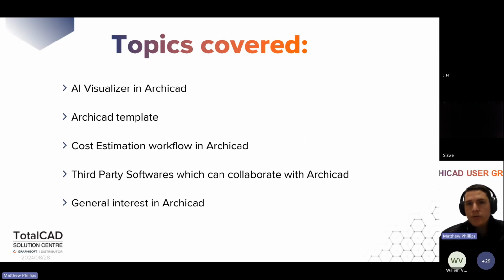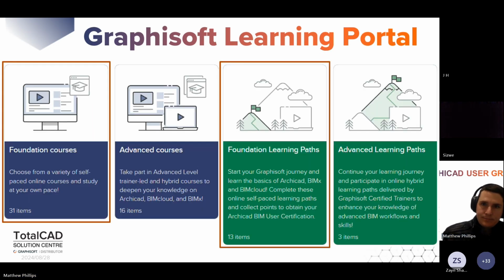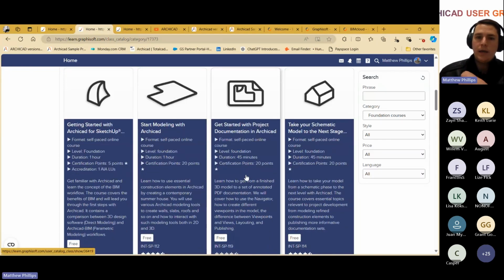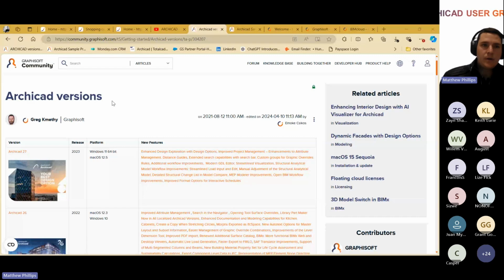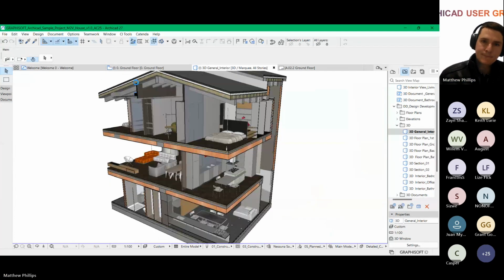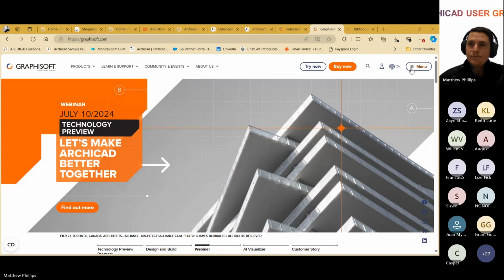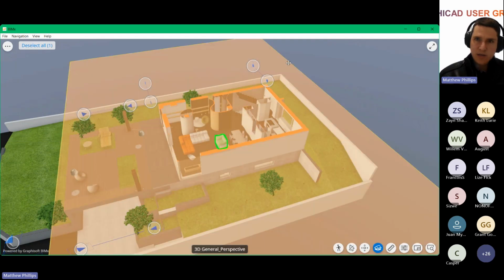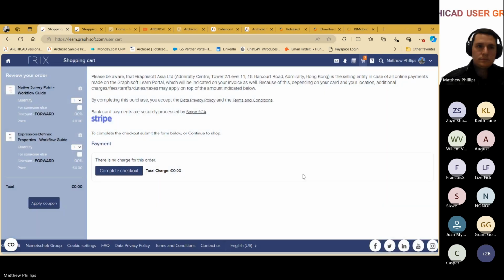August 2024 - Archicad User Group Meeting - Archicad Recourses